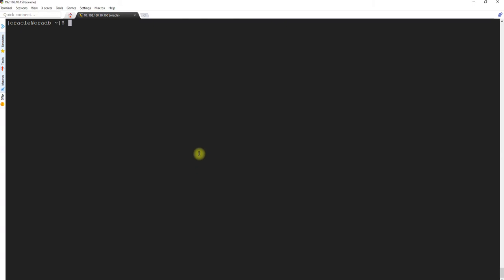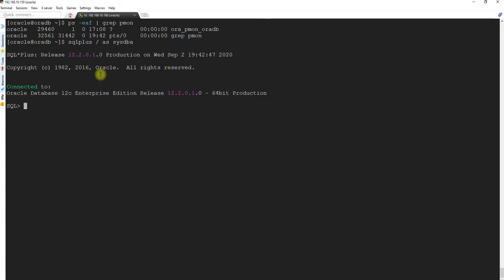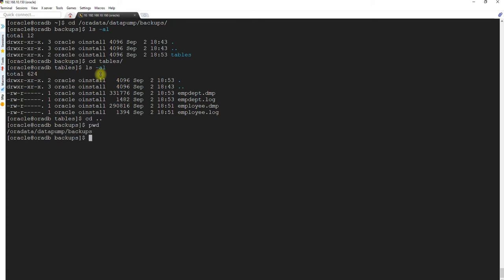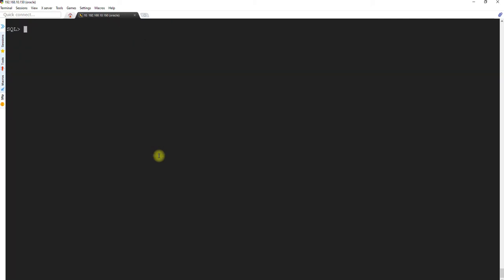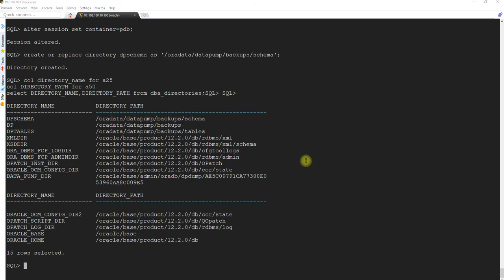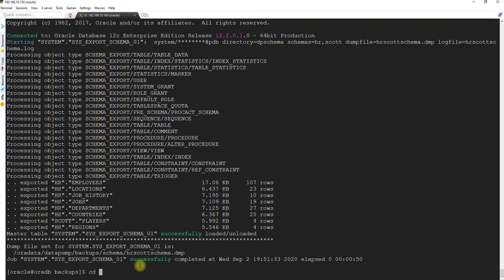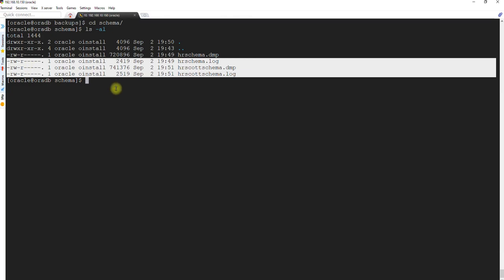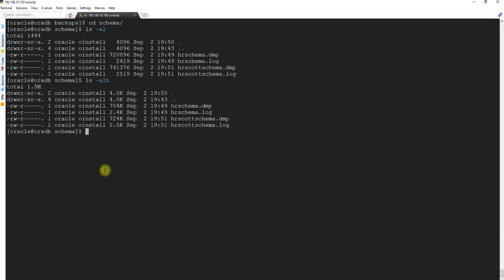PART-2 DATA-PUMP SCHEMA LEVEL BACKUP